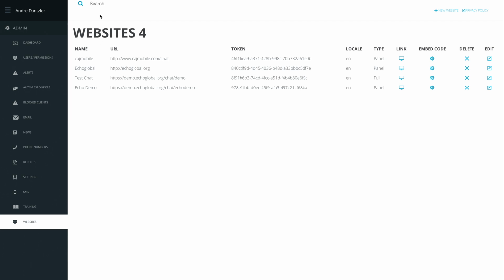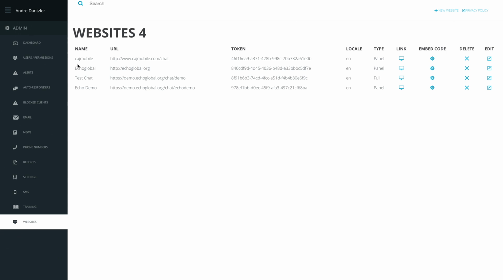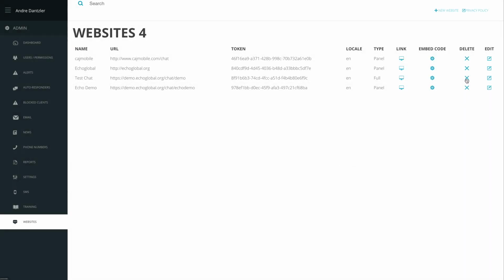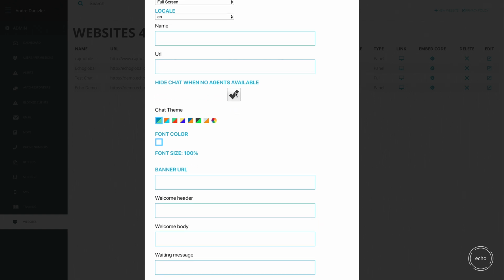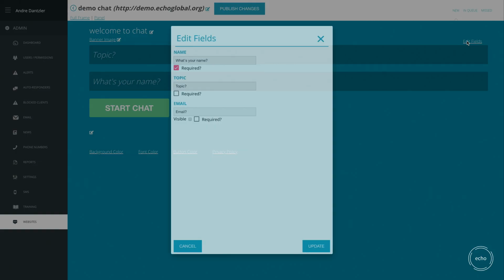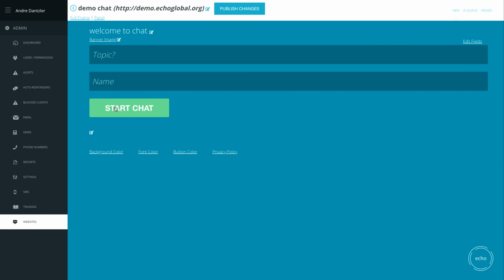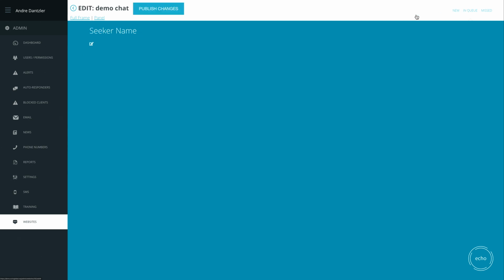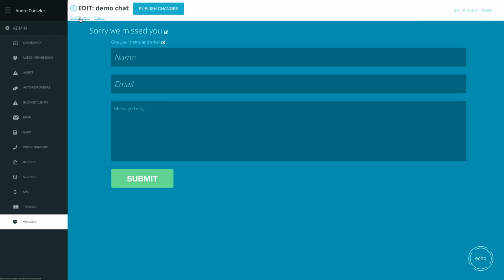Admin Websites (Chat Widget)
Learn how to create a chat widget to put on your website with Echo Global